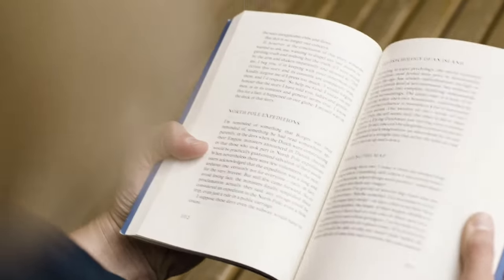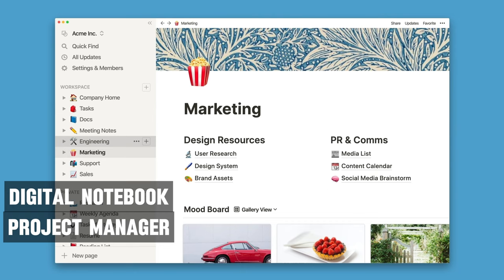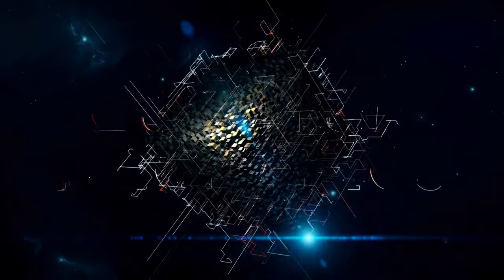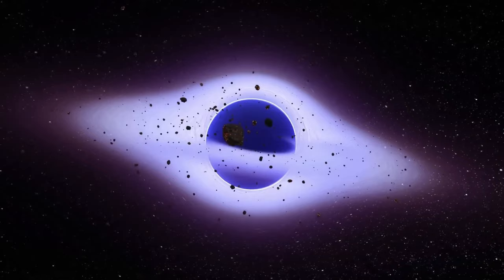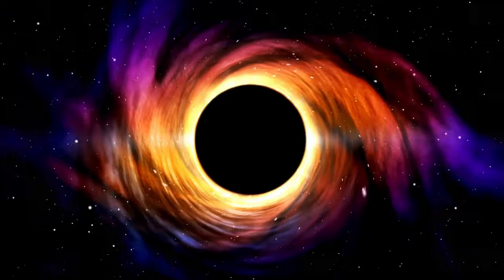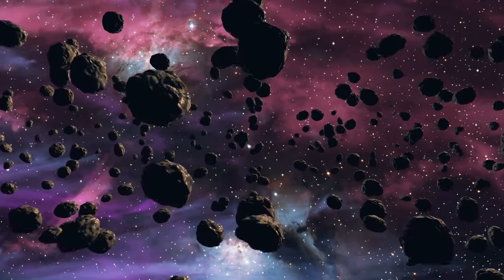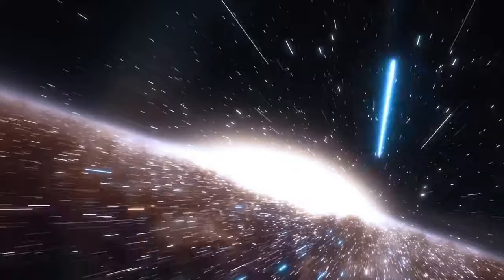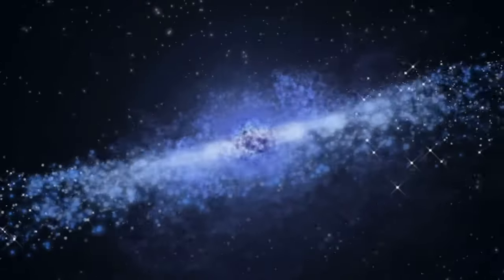Cosmic Vacuum Cleaners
Embark on a mind-bending journey to the heart of one of the universe's most mysterious phenomena: black holes. In this enlightening video, we dive deep into the enigmatic world of black holes and the Information Paradox, a puzzle that challenges our understanding of physics at its core.

What happens to the information about objects that fall into a black hole? Does it vanish forever, defying the laws of quantum mechanics, or is it preserved in some form, as Stephen Hawking's groundbreaking theories suggest? Through stunning visuals and expert explanations, we explore the battle of ideas between quantum mechanics and general relativity, and how the quest to resolve this paradox is leading scientists to reconsider the very fabric of reality.

a purchase, and/or opt-in